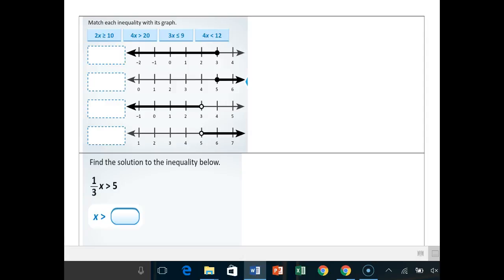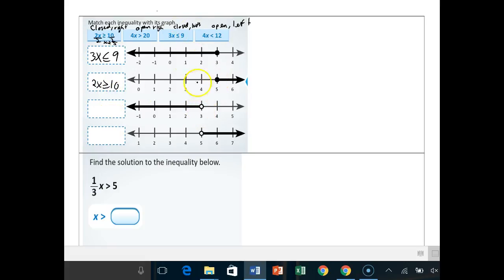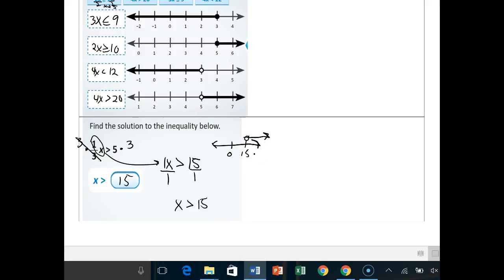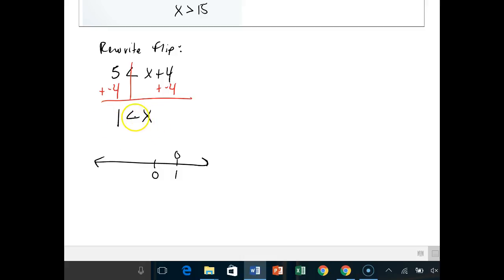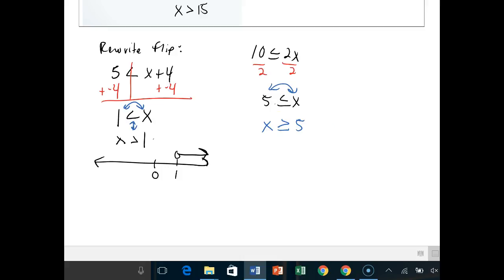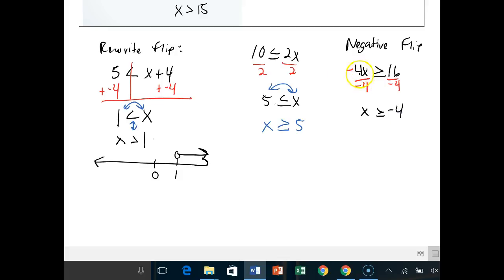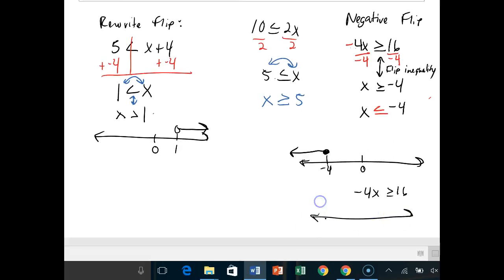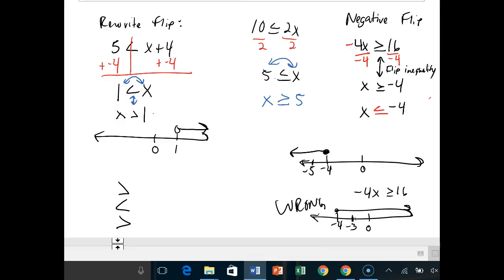Notes 6.2 pt.2